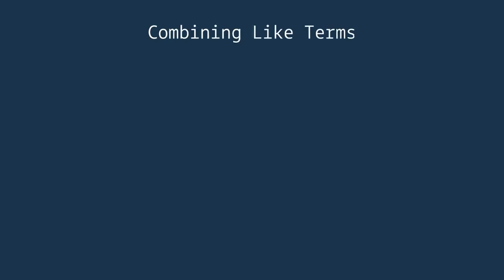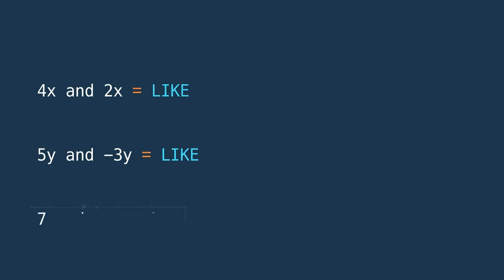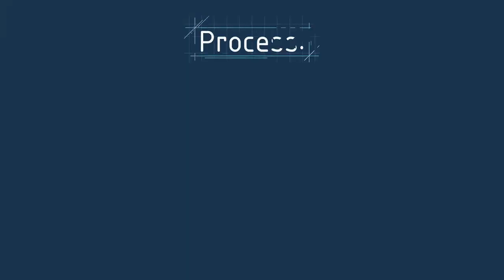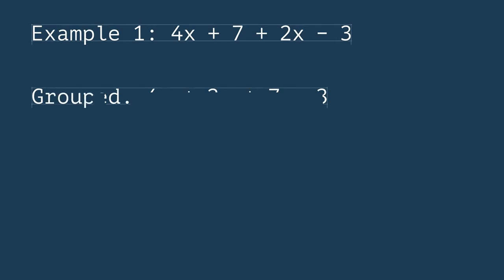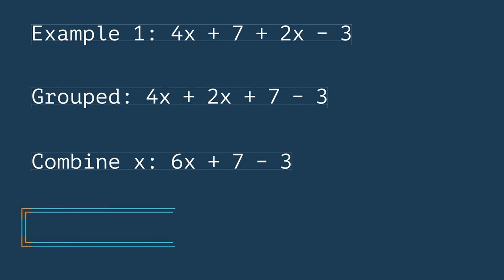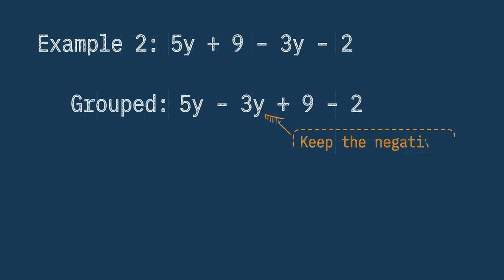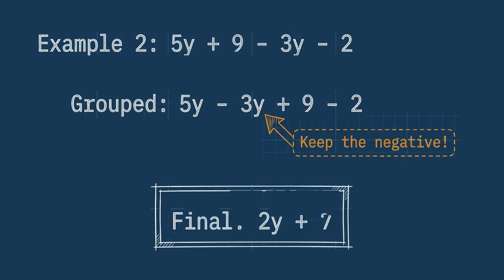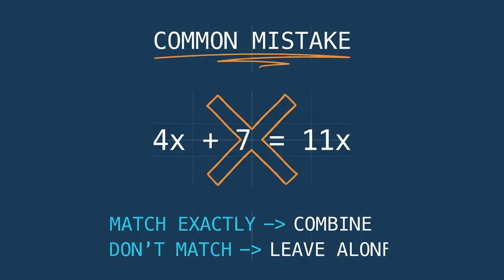Combining Like Terms in Algebra | Grades 6-8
Combining like terms is one of the main ways we simplify algebra expressions. The big rule is simple: you can only combine terms that match exactly.

In this quick lesson, we cover:
✅ How to spot like terms (and terms that don't match)
✅ A step-by-step process to follow every time
✅ Two full worked examples
✅ A common mistake to avoid